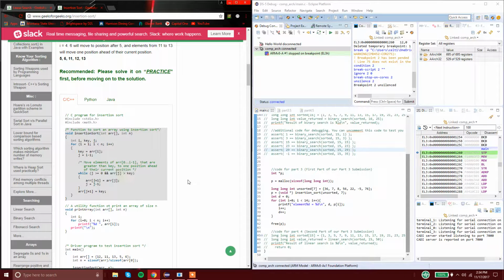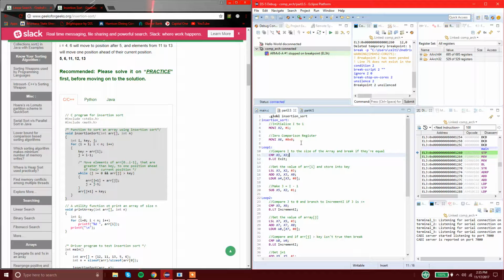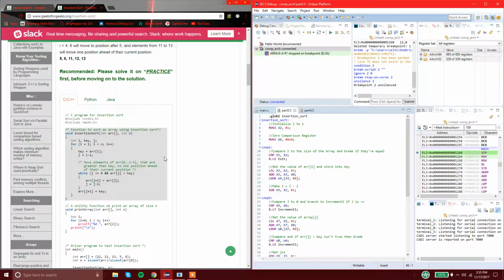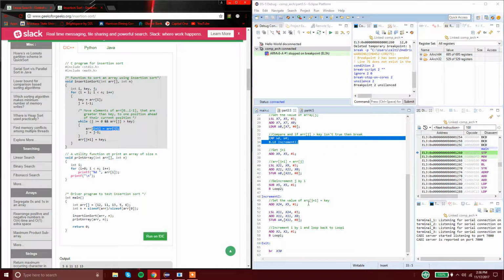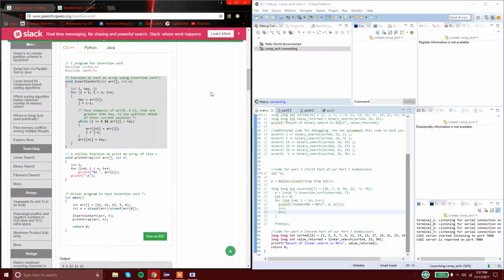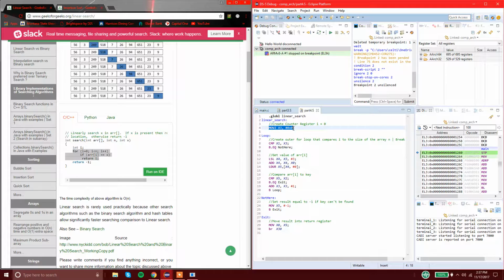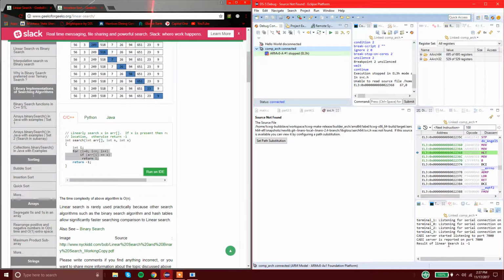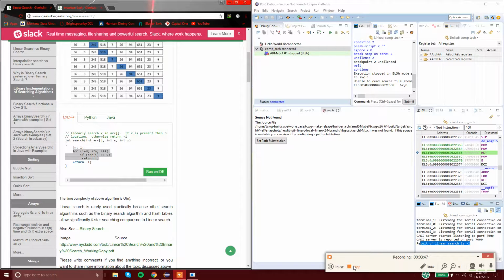Group A9 Part 3 Implementation Video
A brief video showing the implementation of our part 3 term project

Created By: Connor Grace, Ryley Rodriguez, Nathan Starkel